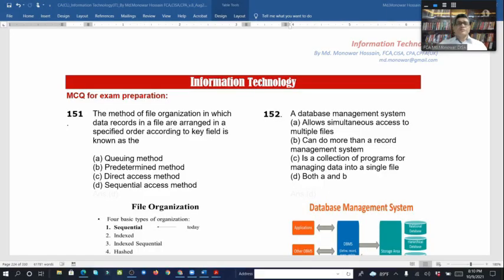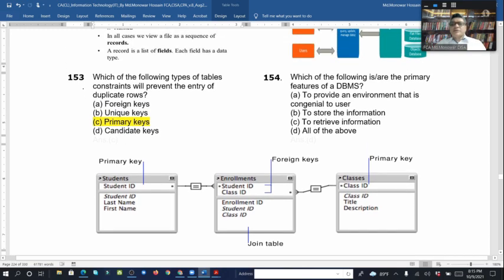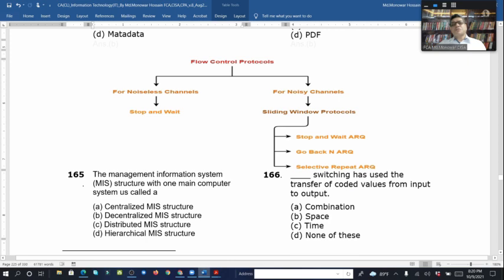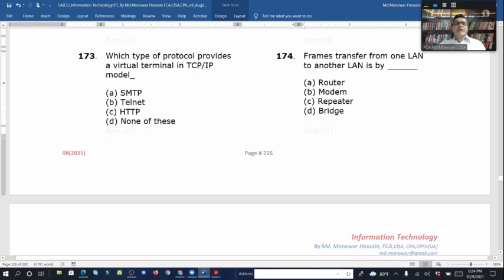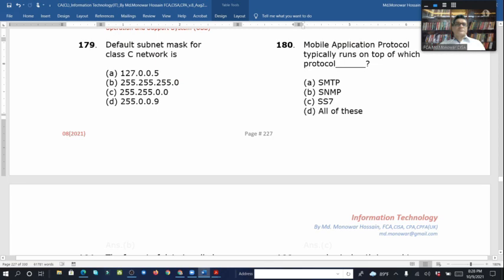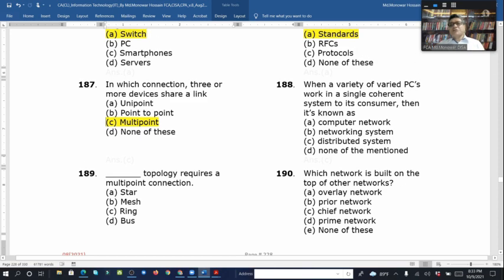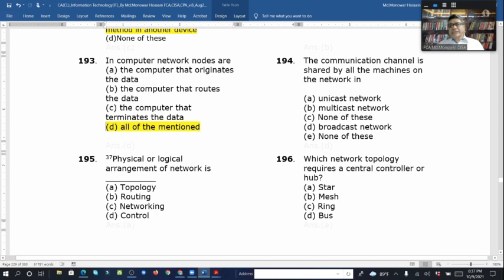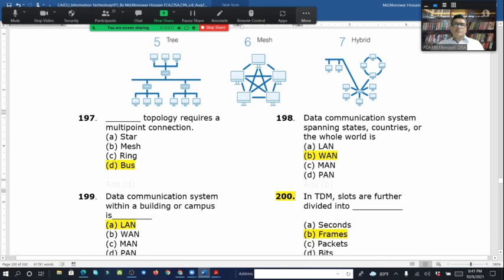CA(CL)_Information Technology(IT)_MCQ_151 to 200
Capital Market Stabilization Fund (CMSF)-BSEC, Serving as the CEO&MD/Chief of Operation I  Agrani Bank PLC Ex-Chief Financial Officer (CFO), General Manager & Head of Internal Control and Compliance (ICC) I Rupali Bank Ltd. Ex-General Manager, Internal Control & Compliance I Bangladesh Securities and Exchange Commission (BSEC)  Ex-Consultant (ED), Office of the Chief Accountant I Dhaka Stock Exchange Ltd. Ex-Deputy General Manager, Finance & Head of the CGFRC I Brummer & Partners AMC, Ex-Head of Finance and Company Secretary I
CA(CL)_Information Technology
Module-1: Building Information Systems
Module-2: Information Technologies
Module-3: Managing Information Systems
Module-4: Business Continuity Planning and Disaster Recovery